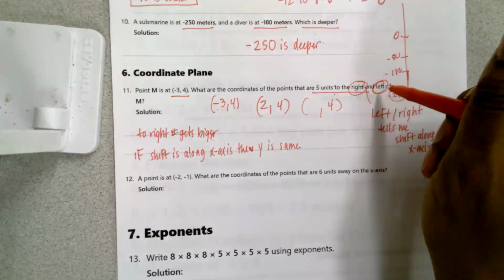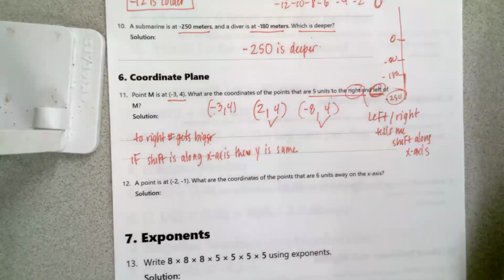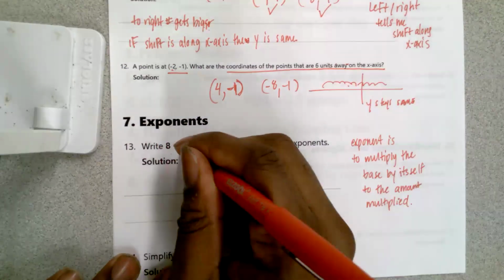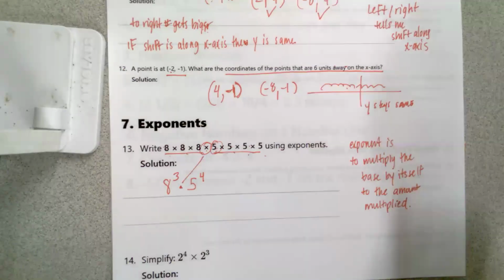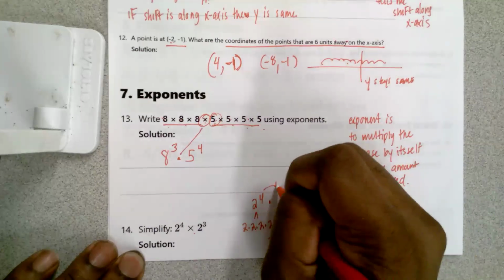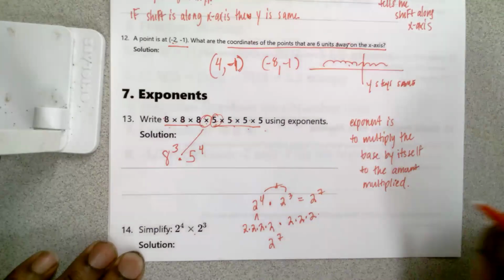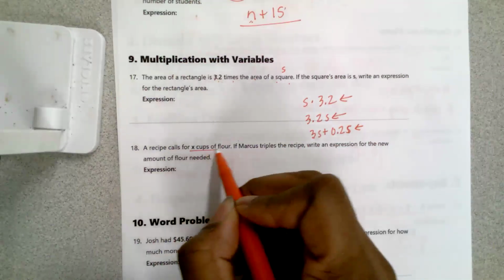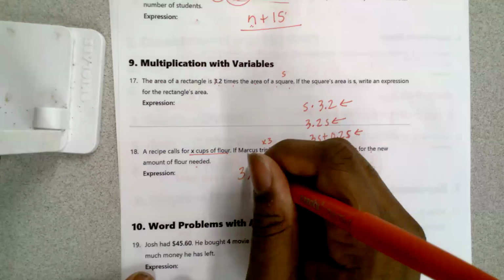QA Part 1 Problems 5-10